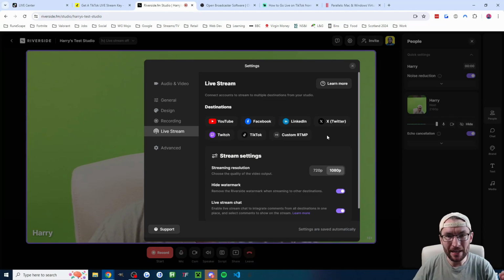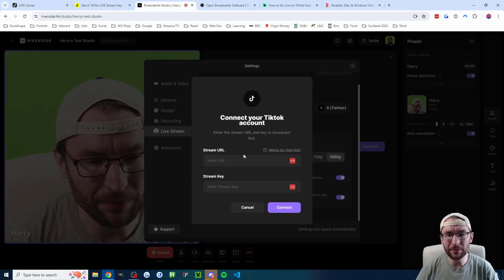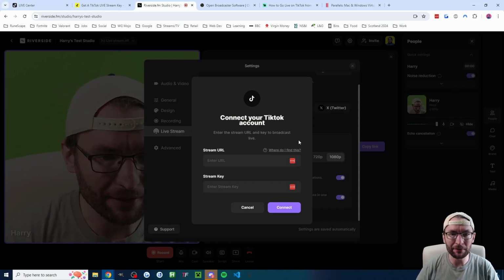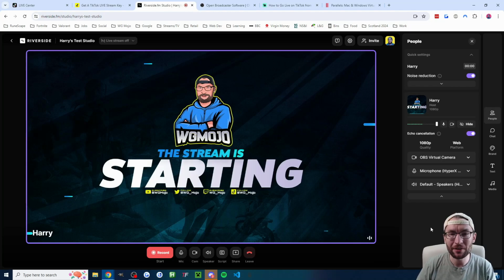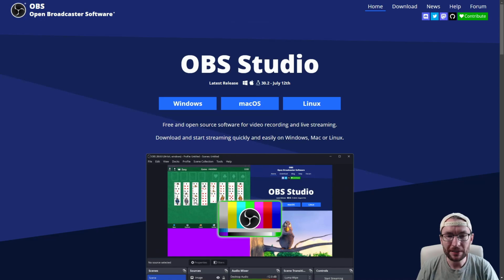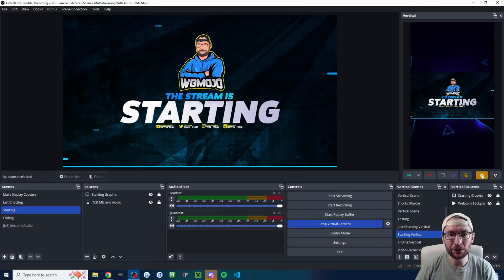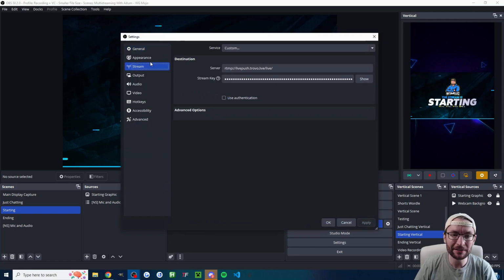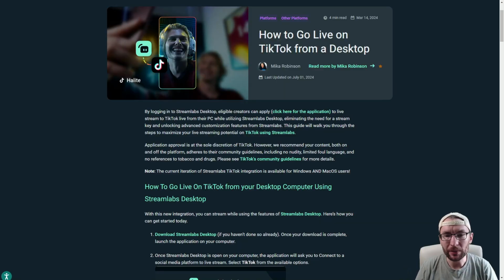How To Stream On TikTok LIVE From Your Mac In 2024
In this video guide, I show four verified methods to livestream from an Apple Mac to TikTok LIVE.

Timestamps:

00:00 - Intro
00:10 - Get a stream key
00:42 - 1 - Browser based streaming
03:32 - 2 - OBS Studio
04:07 - 3 - Streamlabs Desktop
04:38 - 4 - LIVE Studio
05:12 - Detailed guides